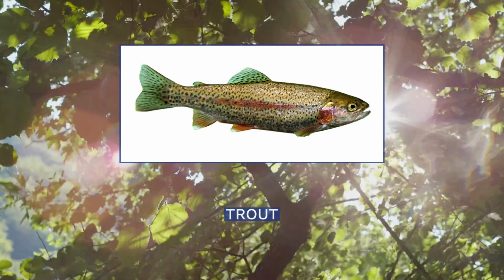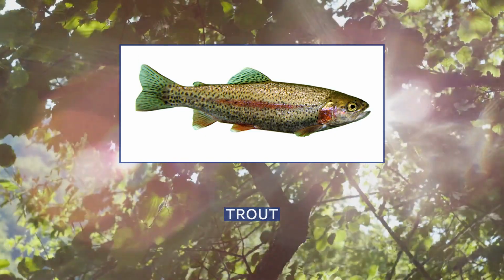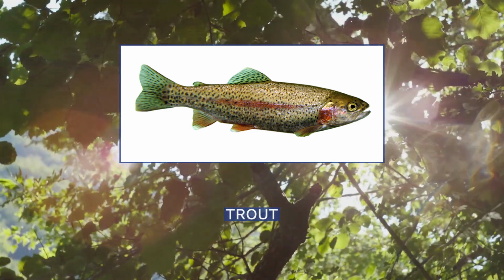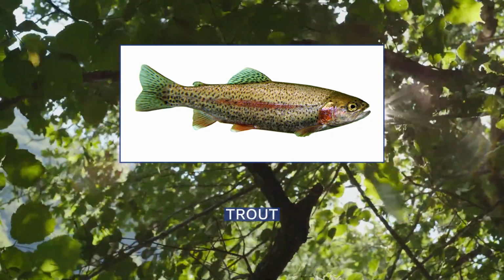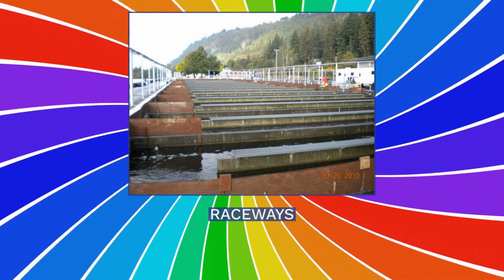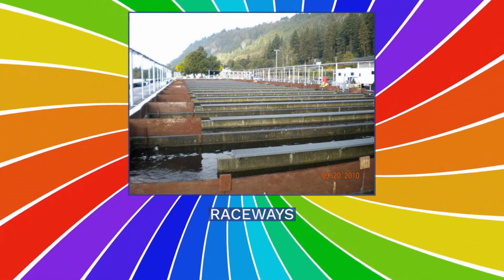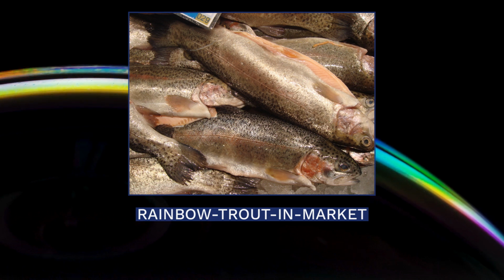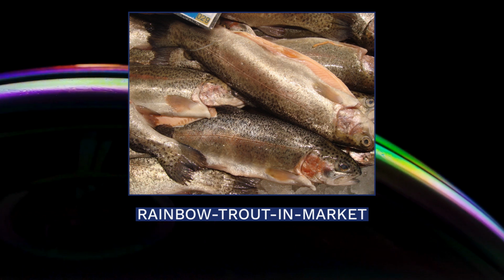Rainbow trout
The rainbow trout (Oncorhynchus mykiss) is a species of trout native to cold-water tributaries of the Pacific Ocean in Asia and North America. The steelhead (sometimes called steelhead trout) is an anadromous (sea-run) form of the coastal rainbow trout or Columbia River redband trout that usually returns to freshwater to spawn after living two to three years in the ocean. Freshwater forms that have been introduced into the Great Lakes and migrate into tributaries to spawn are also called steelhead.
Adult freshwater stream rainbow trout average between 1 and, while lake-dwelling and anadromous forms may reach 20 lb. Coloration varies widely based on subspecies, forms, and habitat. Adult fish are distinguished by a broad reddish stripe along the lateral line, from gills to the tail, which is most vivid in breeding males.
Wild-caught and hatchery-reared forms of the species have been transplanted and introduced for food or sport in at least 45 countries and every continent except Antarctica. Introductions to locations outside their native range in the United States, Southern Europe, Australia, New Zealand, and South America have damaged native fish species. Introduced populations may affect native species by preying on them, out-competing them, transmitting contagious diseases (such as whirling disease), or hybridizing with closely related species and subspecies. The rainbow trout is included in the list of the top 100 globally invasive species. Other introductions into waters previously devoid of fish or with severely depleted stocks of native fish have created sport fisheries, such as the Great Lakes and Wyoming's Firehole River.
Some local populations of specific subspecies, or in the case of steelhead, distinct population segments, are listed as either threatened or endangered under the Endangered Species Act. The steelhead is the official state fish of Washington.